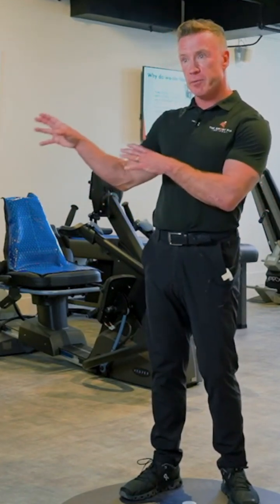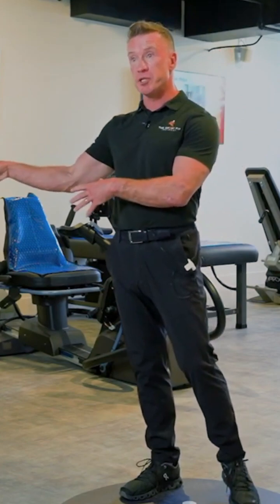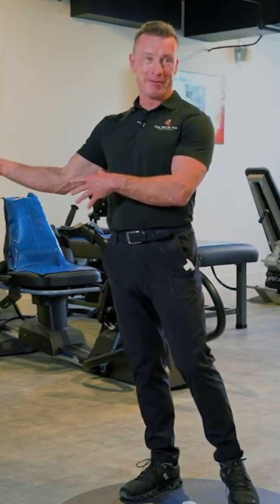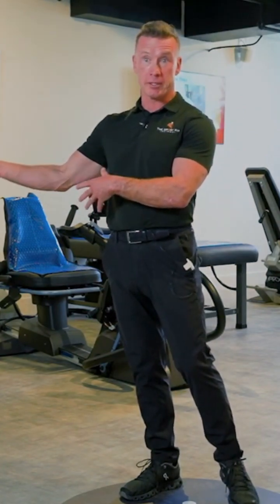Revolutionizing Recovery: The VASPER Experience | The Smart Fit Ethos Vol 3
Join Rob Darnbrough, CEO of Smart Fit Method, on a groundbreaking journey as he shares his encounter with VASPER, a cutting-edge technology initially developed by NASA for aiding astronauts in combating muscle atrophy upon their return from space. Delve into the realm of space-age fitness innovation as Rob explores the potential of VASPER to rejuvenate his body and restore his physical vitality. Witness the intersection of science and determination as Rob contemplates the transformative impact of this revolutionary machine on his own health and well-being. Follow along as Rob navigates the challenges and uncertainties of incorporating this groundbreaking technology into his recovery journey.